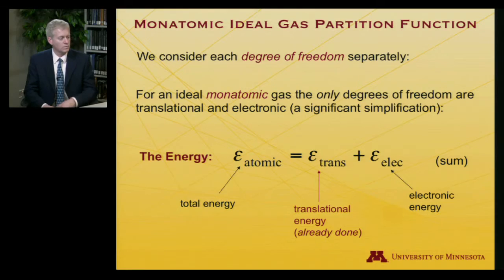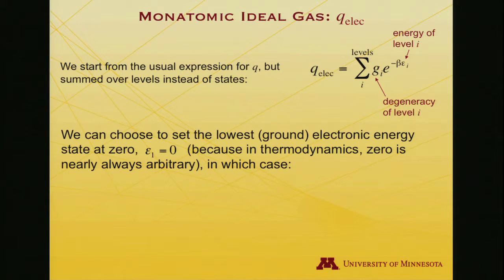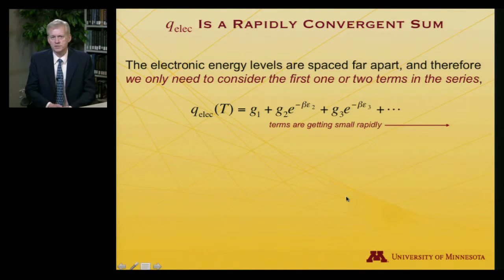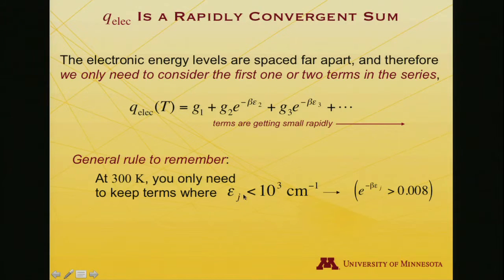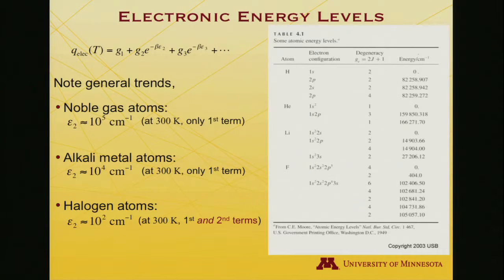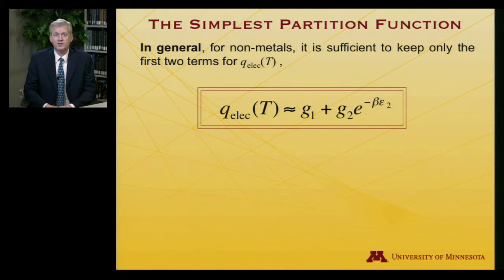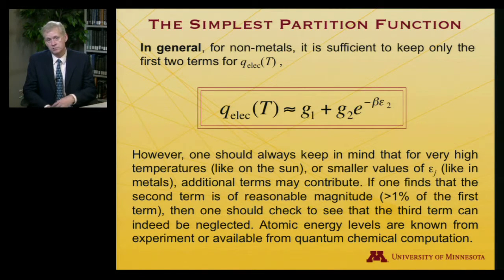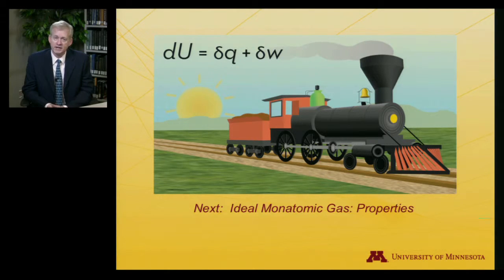StatMolThermo 04.02 Ideal Monatomic Gas: Q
Ideal Monatomic Gas: Q (Module 4 of University of Minnesota Chemistry 4501)